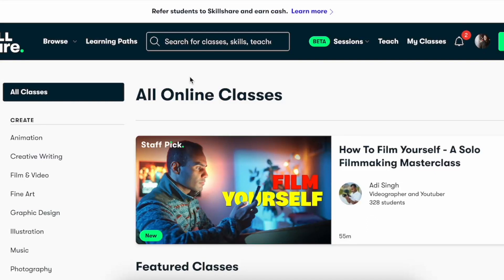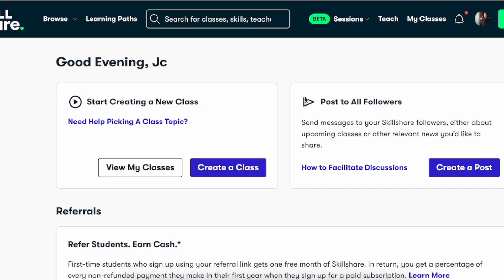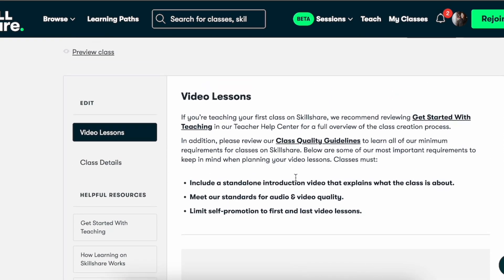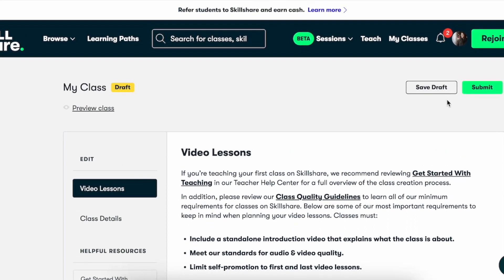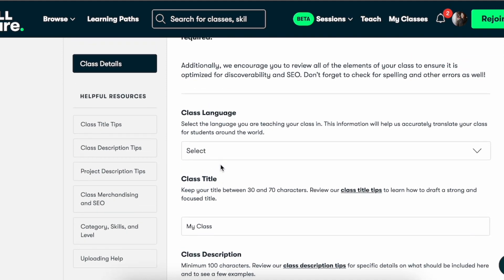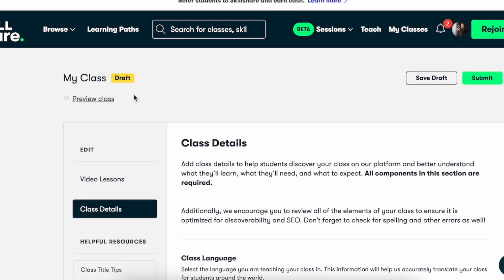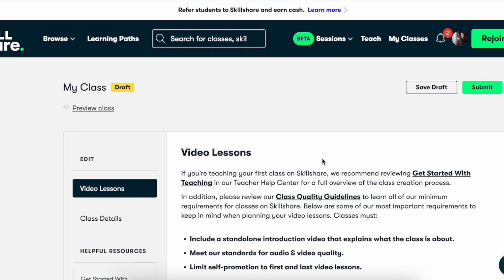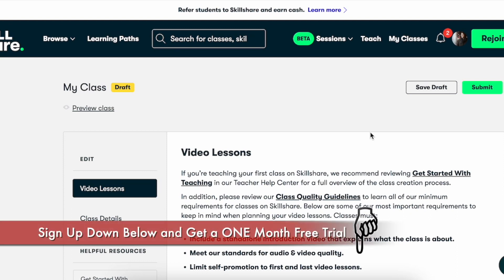How to Upload Course on Skillshare (SIMPLE & Easy Guide!)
Discover the straightforward steps to uploading your course on Skillshare with this easy-to-follow guide. Whether you're a new instructor or looking to refine your course creation process, this tutorial covers everything from preparing your content to publishing it on Skillshare. Learn the essential tips and tricks to make your course stand out and attract more students. Don't miss out on sharing your knowledge and monetizing your expertise on Skillshare!